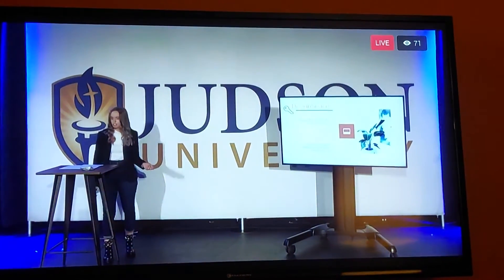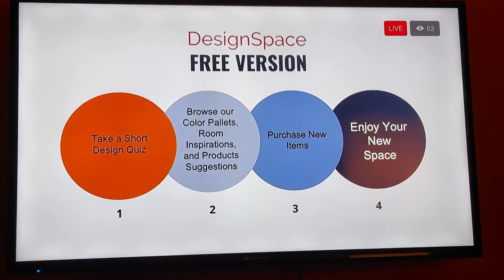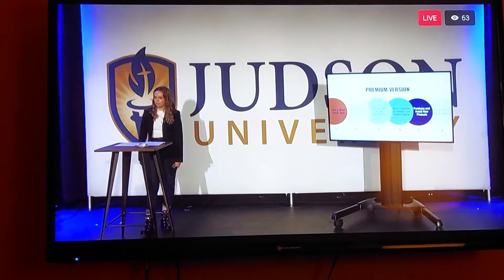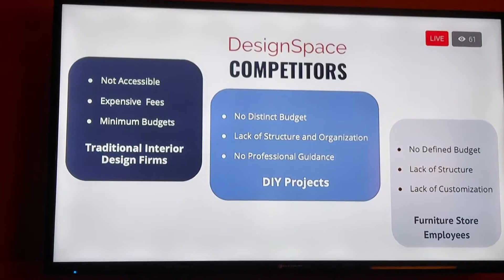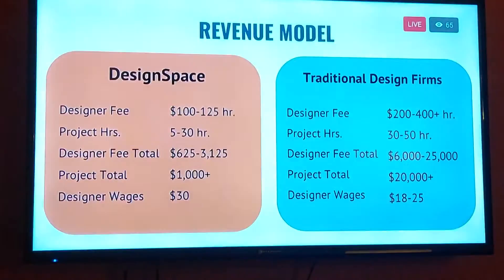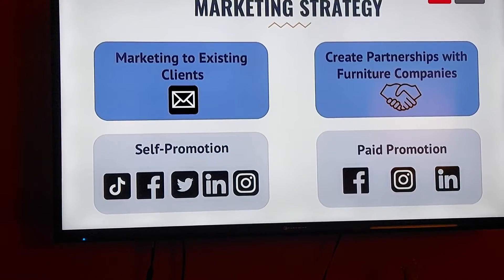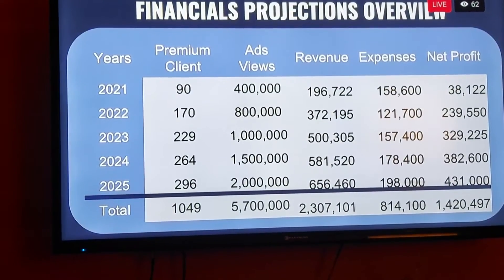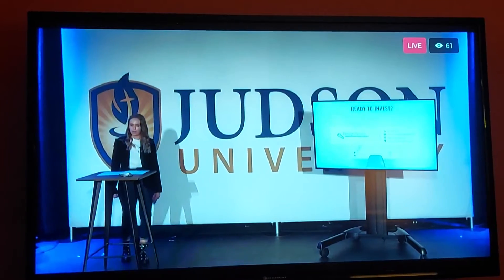Shark Tank: Judson University 2020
Eliana Sarver presents her DesignSpace app.